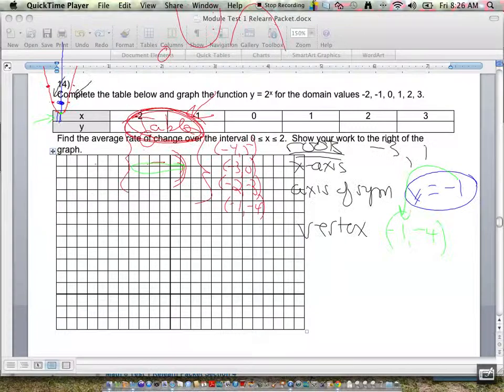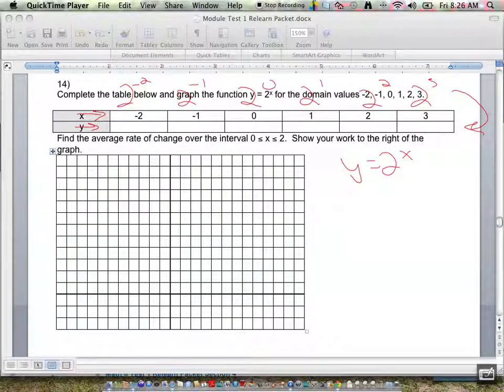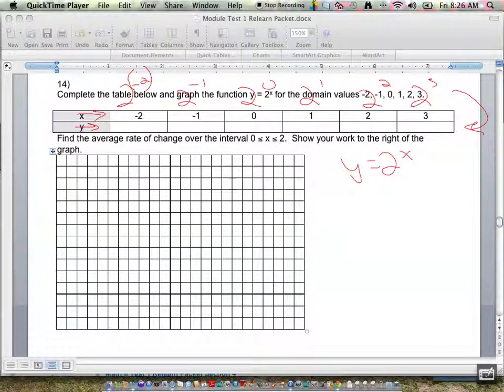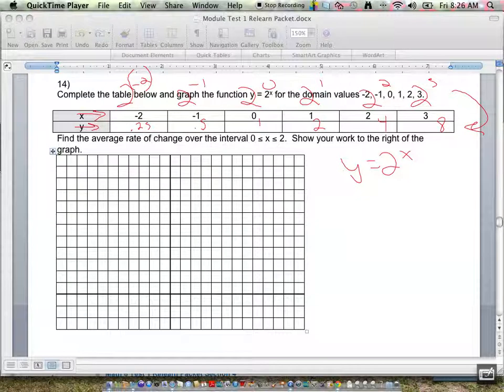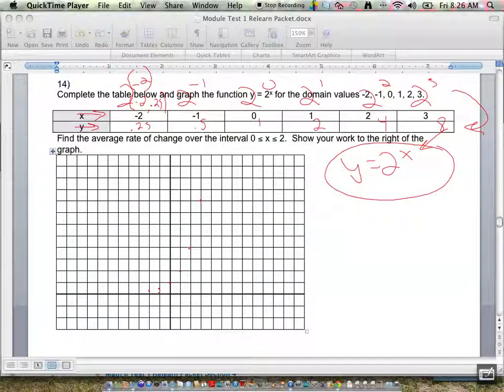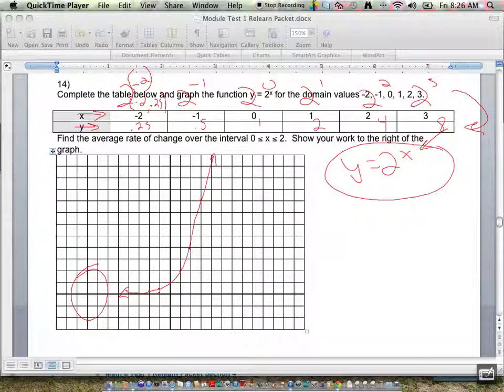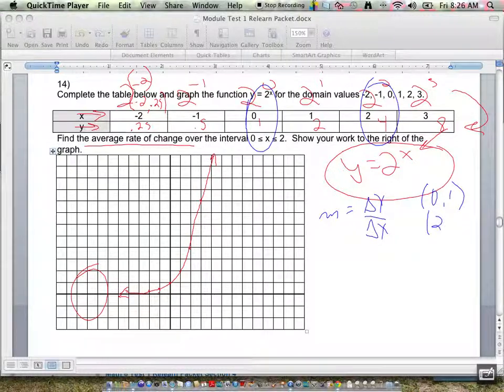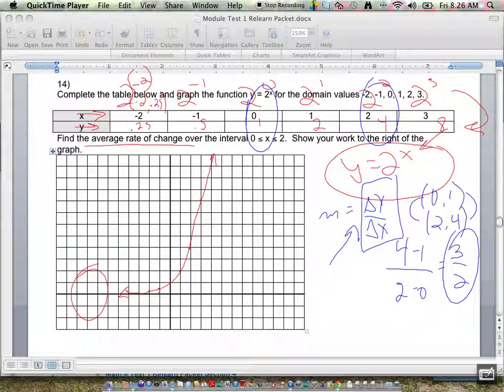Algebra Relearn Packet Test 1 Part 5b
Algebra Relearn Packet Test 1 Part 5b.  This part combines with the 5a video to form all of Part 5.